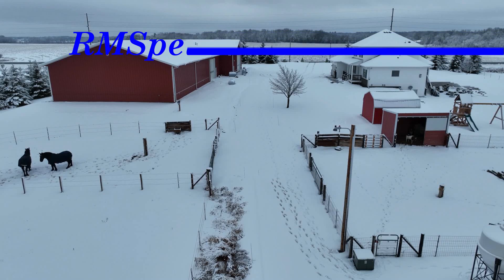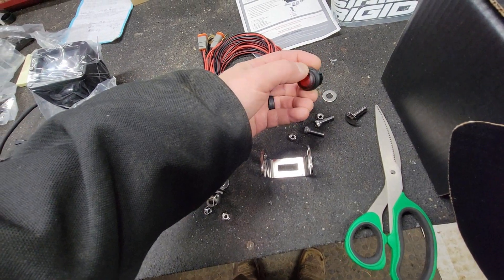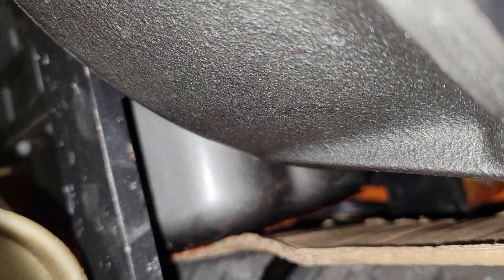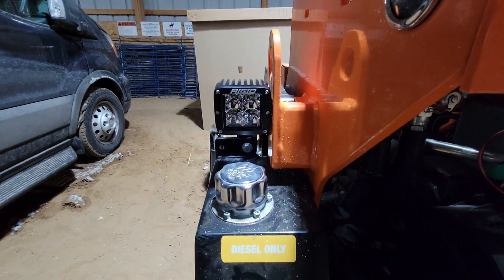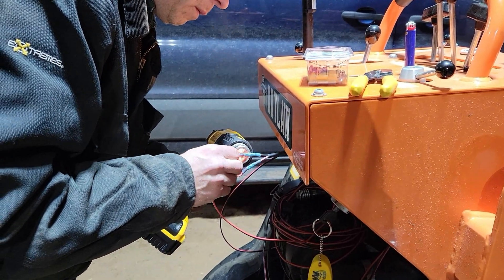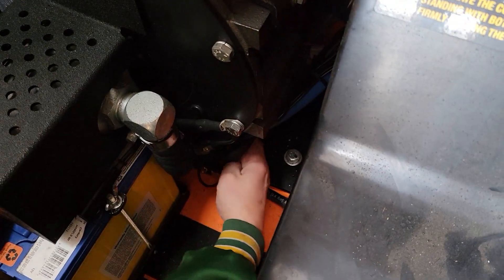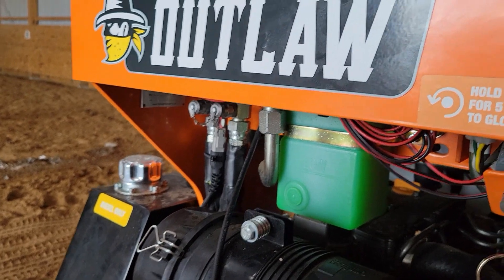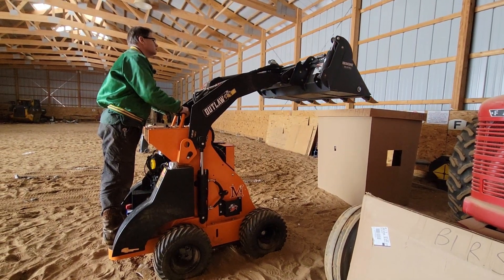Customizing up Mini Skid Steer.....Outlaw with LEDs, Block Heater & Battery Tender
We finally got a mini skid steer machine on the farm, been over year of dealing with other manufactures saying they deliver and never did. We persisted and finally we got a powerful and fast mini loader. Diesel Outlaw.